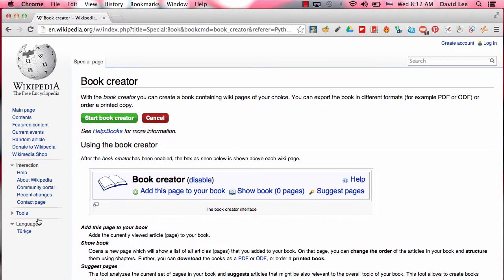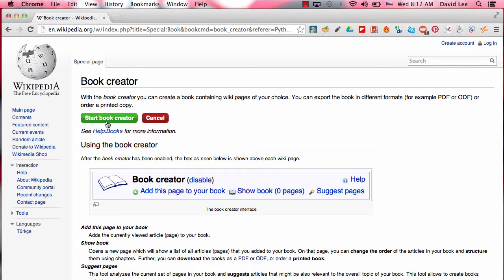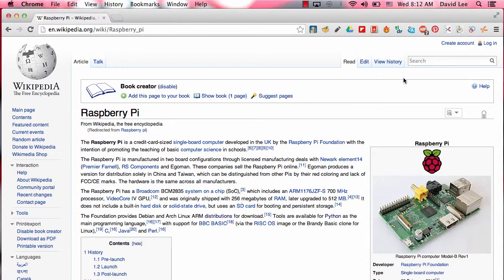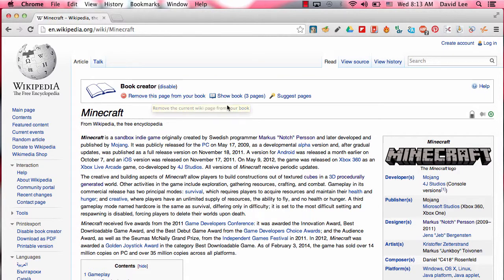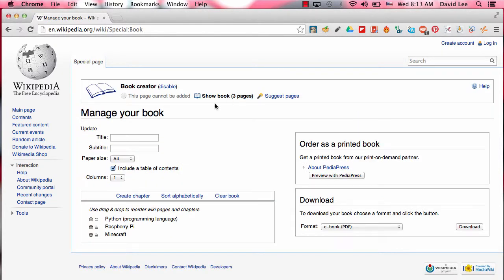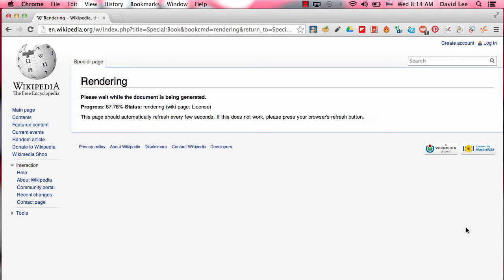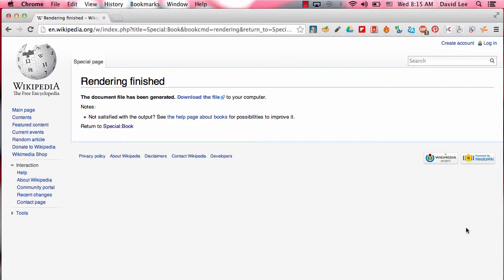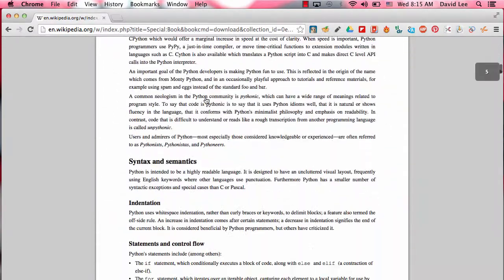Create an eBook with Wikipedia Articles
Educational Technology & Mobile Learning created a great visual guide that shows you how to create an eBook with Wikipedia articles.